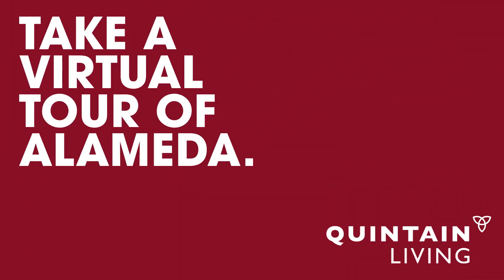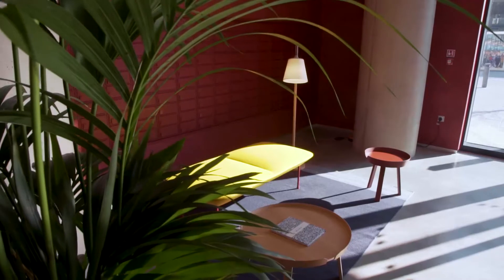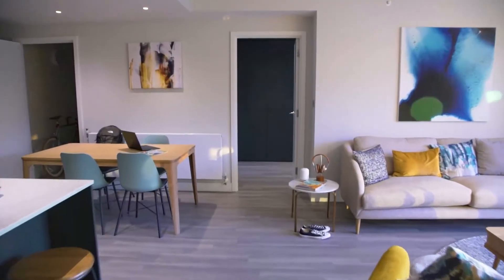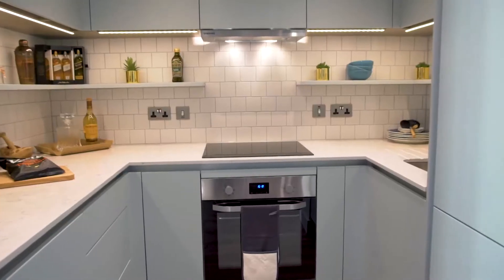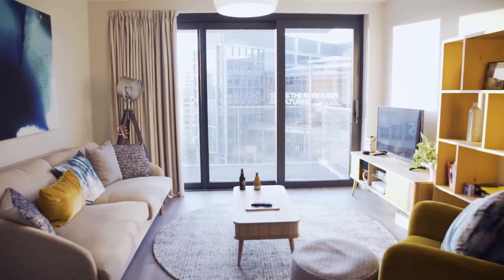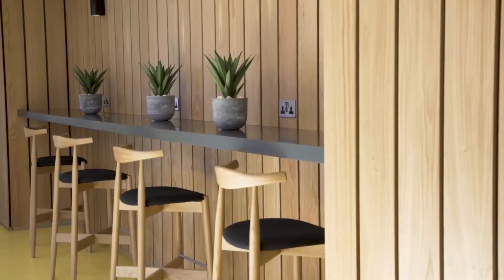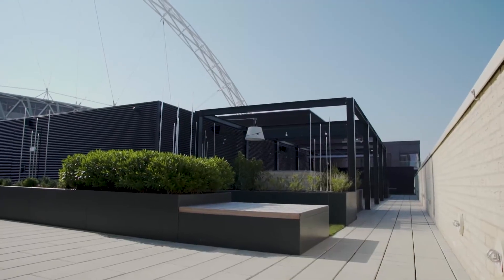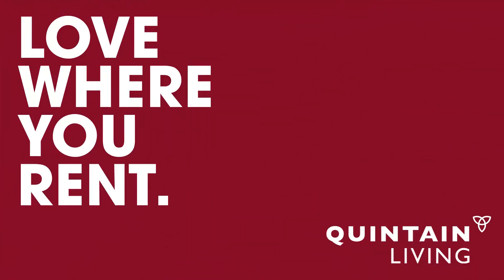Alameda, Wembley Park, London, UK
We have a range of high-quality apartments for rent in various London locations.
Some of London properties - Belgravia, Mayfair, Kensington,Knightsbridge and (Edgware Road area), Marylebone, Notting Hill, Acton, Canary Wharf. And new homes around London. We offer an independent real estate advice and work with London's best landlords and developers.
Life is made up of a few moments all strung together like pearls. Each moment is a pearl. We have a portfolio of high quality interior designed homes in London.